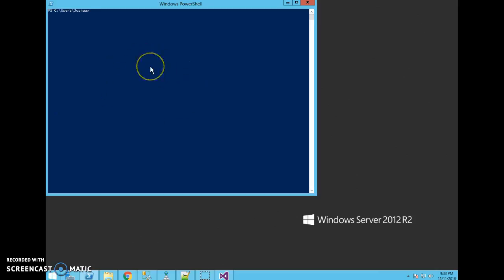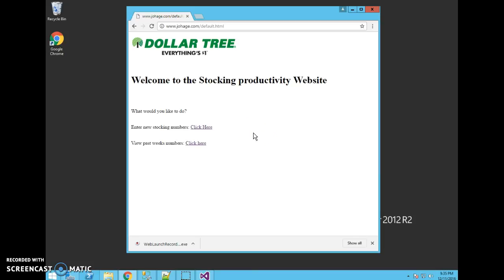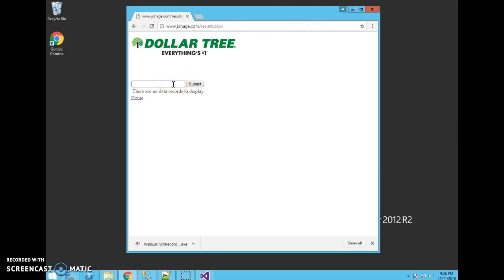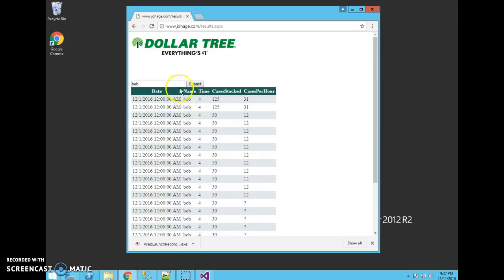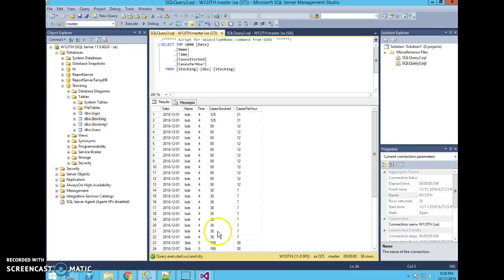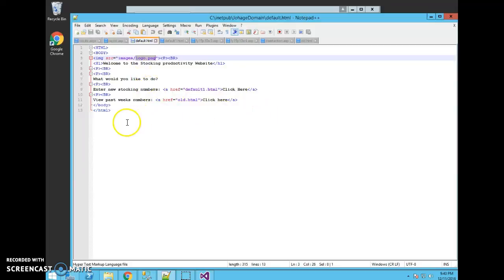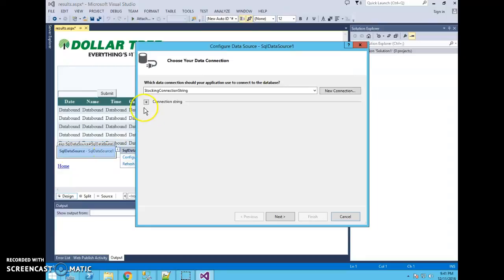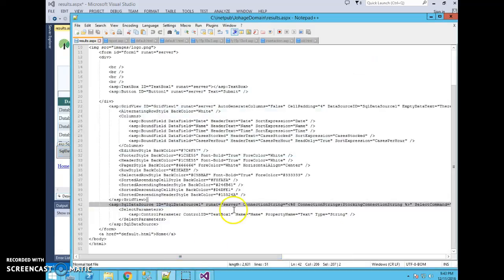Web server final